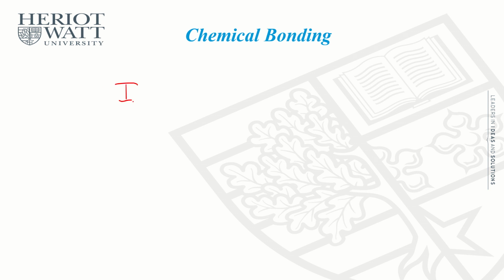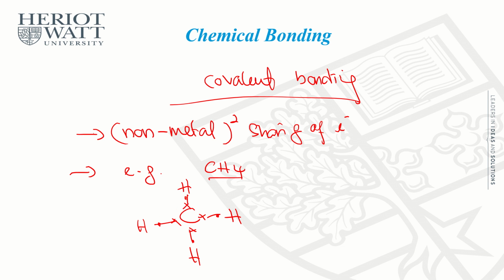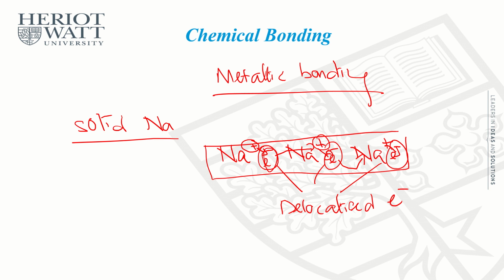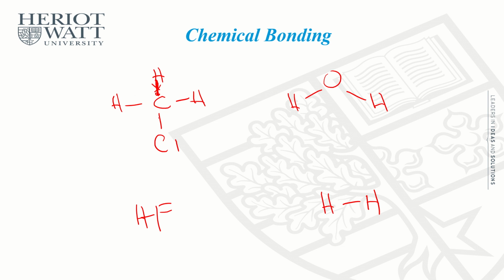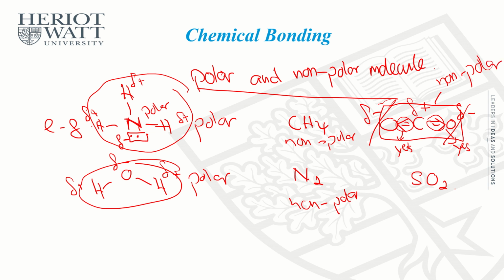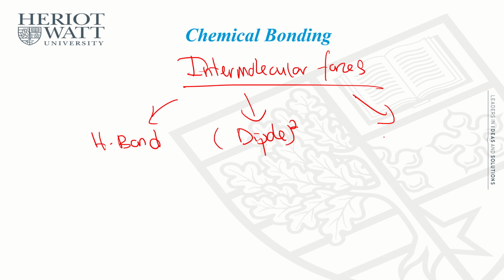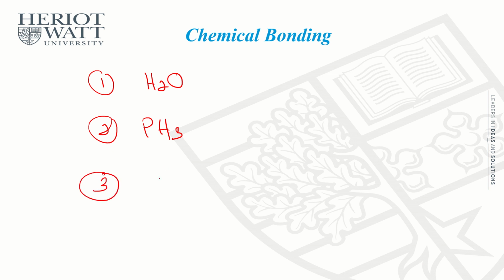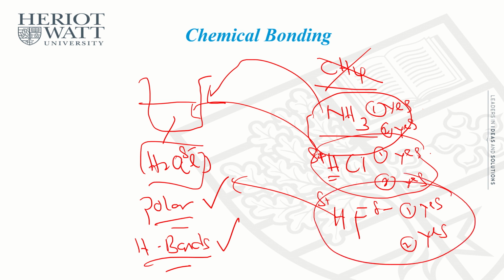Chemical Bonding (Summary)